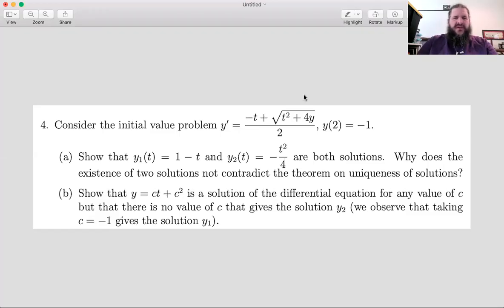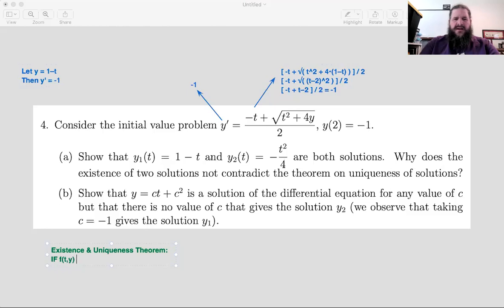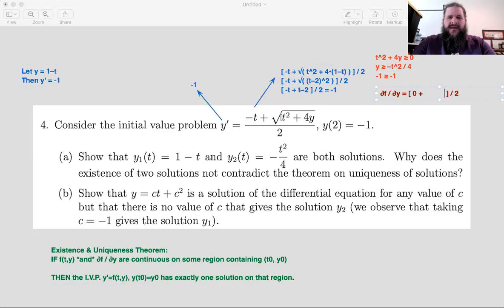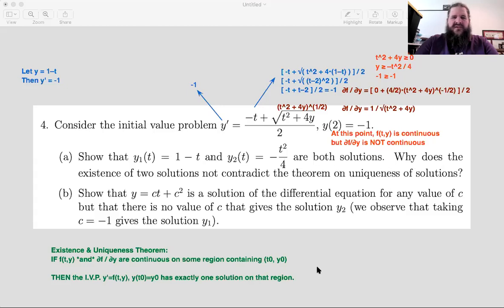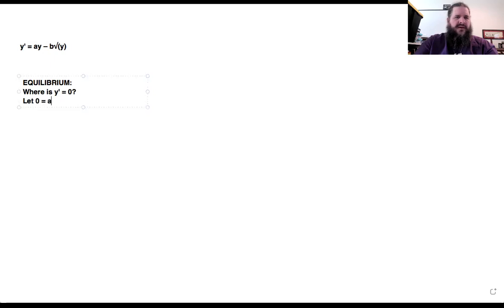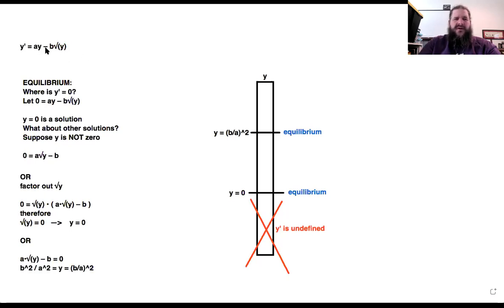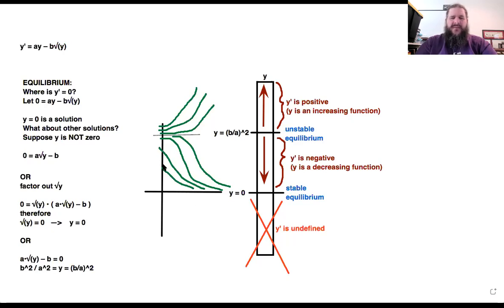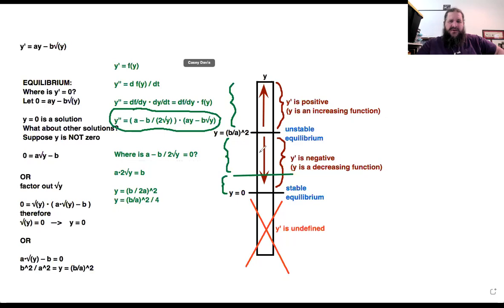M22B w20210414 Existence&UniquenessExample InvestigatingAutonomousEquation PhaseLine Concavity